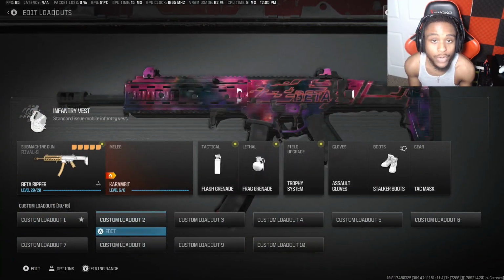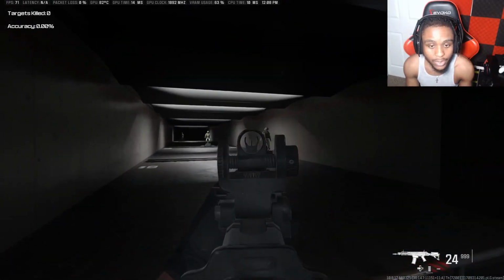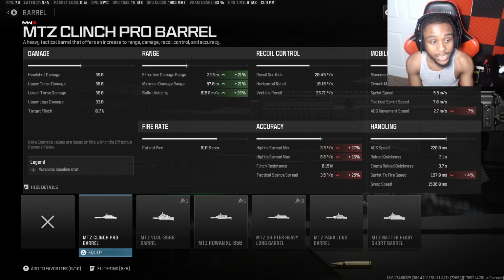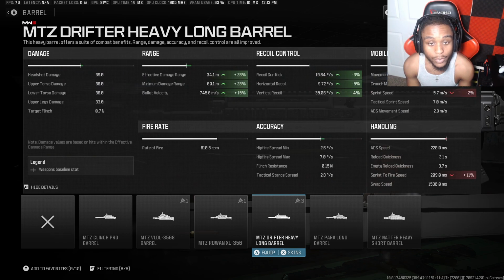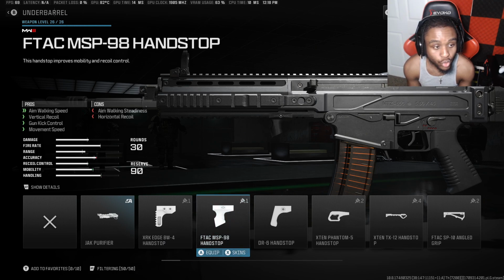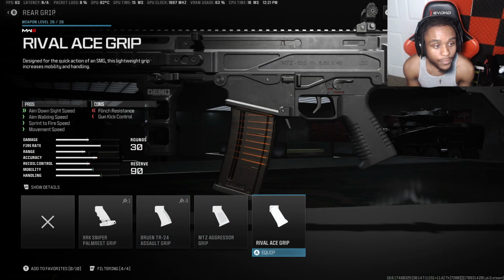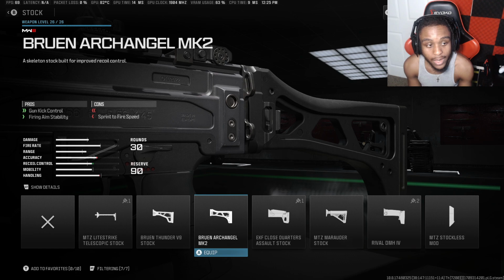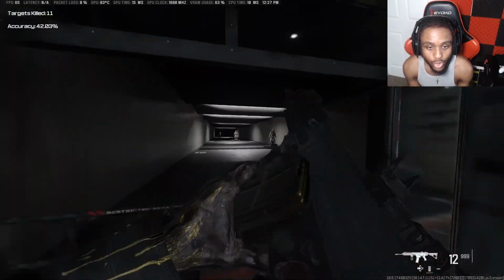How to Make Any GUN Have *NO RECOIL* in MW3 - FOR NEW PLAYERS!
How To Find the BEST CLASS For Any Weapon on Modern Warfare 3!?

- Enjoy the Content SUB if you are NEW to the Channel!